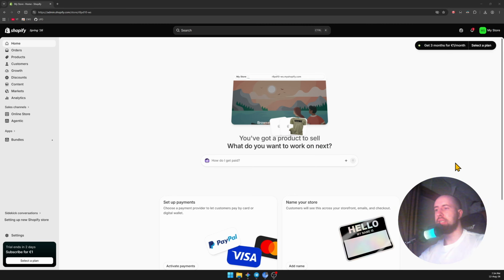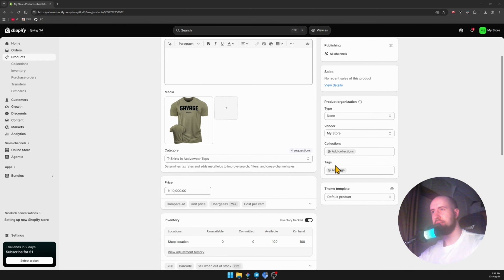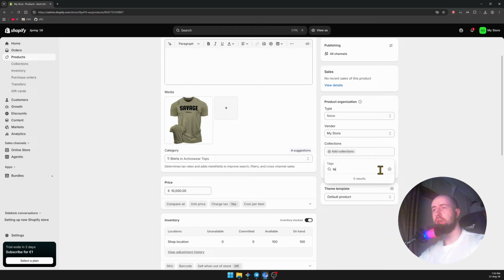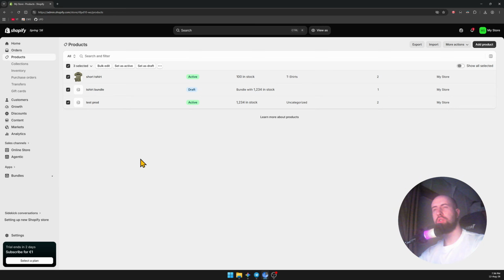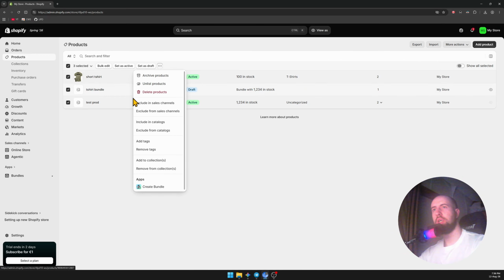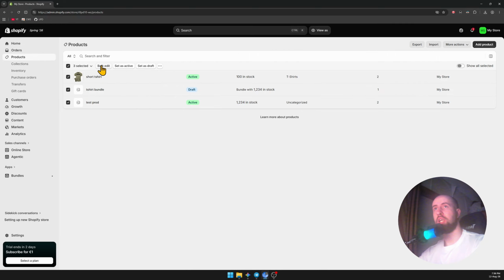How to Delete Shopify Tags (The Right Way)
Learn how to delete Shopify tags quickly to clean up your product organization. Follow this guide to remove old or duplicate tags.

Are you struggling with a cluttered dashboard? This tutorial shows you how to remove Shopify tags from individual products directly within your admin panel. Whether you have misspelled entries or outdated categories, managing your database effectively helps keep your store filters accurate and professional.

We cover the step-by-step process to delete Shopify tags so you can maintain a streamlined catalog. This is essential for merchants who use Shopify product tags to sort orders, customers, and inventory. By following these instructions, you ensure your backend remains organized and easy to navigate.

Knowing how to clean up Shopify store data is a simple maintenance task that improves your overall workflow.